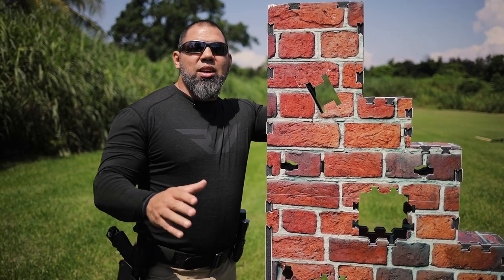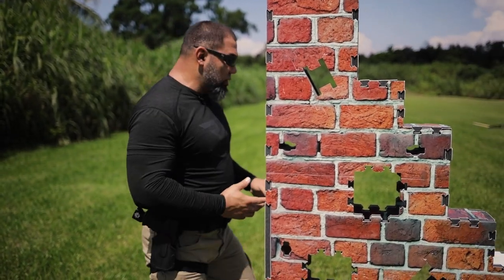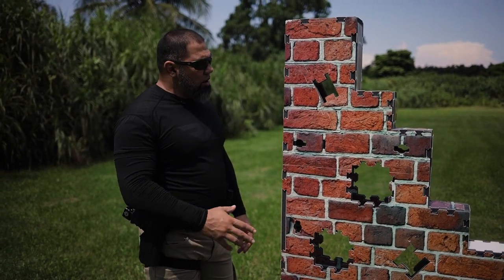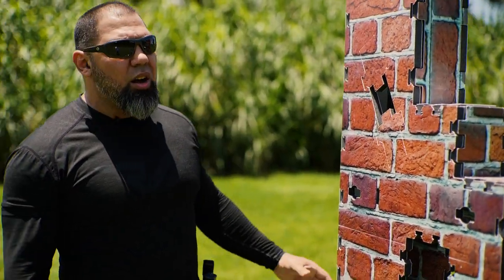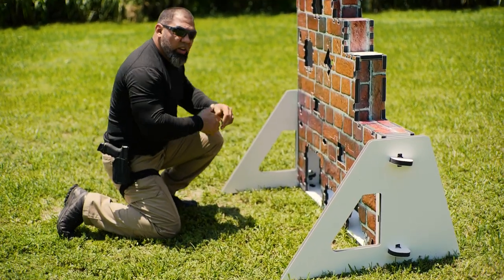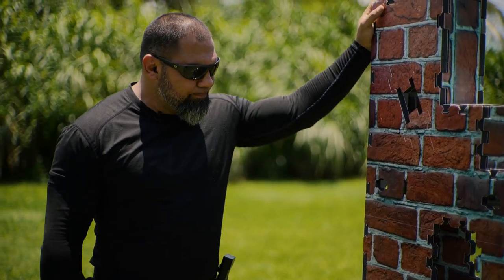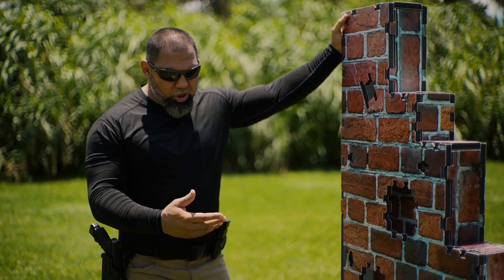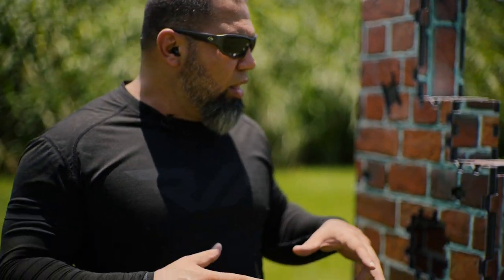Trango Systems Shooting Barricade REVIEW! // RealWorld Tactical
Trango Systems sent my their new shooting barricade to test out! Here are my thoughts!

- Powerbeats Pro
- Lockjaw Collars
- Meister Lifting Straps
- Muscle Max Therapy Ball
- Reebok CF74
- Inov8 F Lite 260
- Theragun Massager
- Gangsta Wrist Wraps

- Legion Targets
- Gargoyles Eyewear
- Axil Hearing Protection
- Cleaning Products
- Blackhawk Holsters